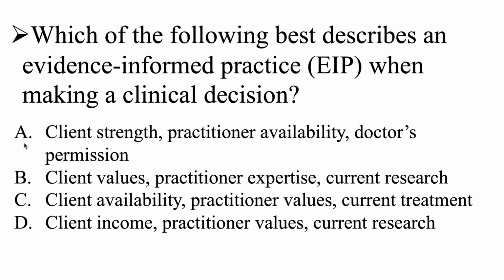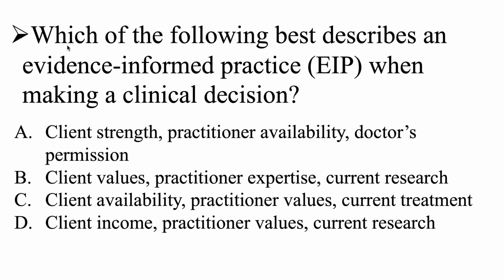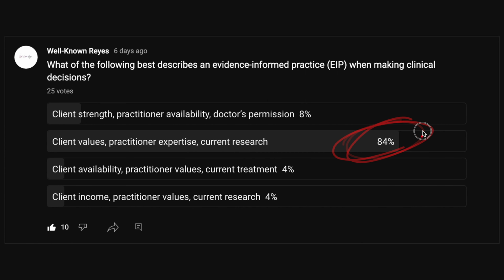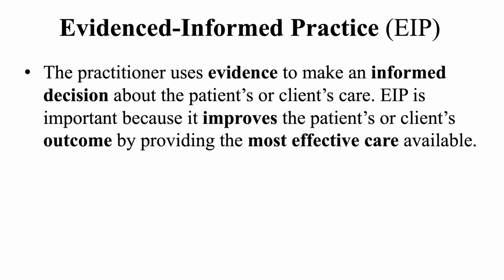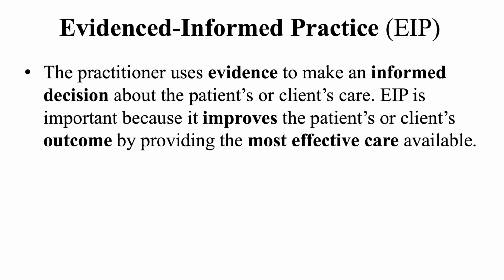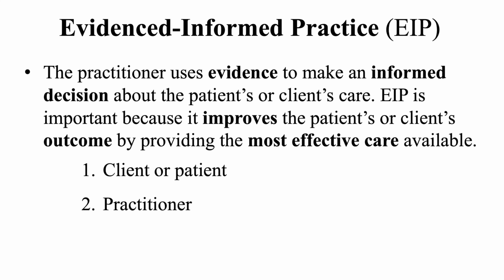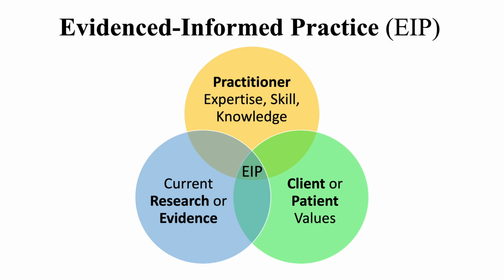MBLEx Review: Question of the Week #27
This is the review question of the week...

Which of the following best describes an evidence-informed practice (EIP) when making clinical decisions?

A) Client strength, practitioner availability, doctor's permission

B) Client values, practitioner expertise, current research

C) Client availability, practitioner values, current treatment

D) Client income, practitioner values, current research

Make sure you know this information before going into the MBLEx.

You can find my email in the about me section of this YT channel.

Well-Known Reyes